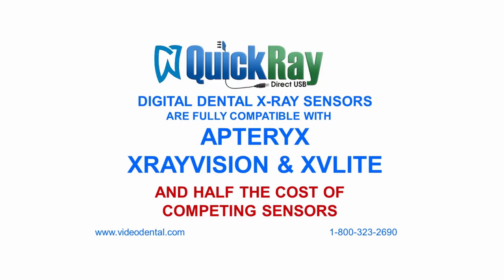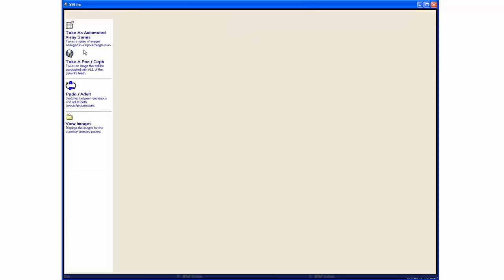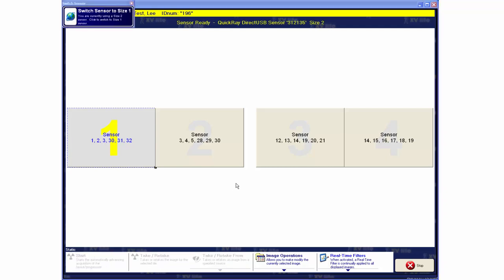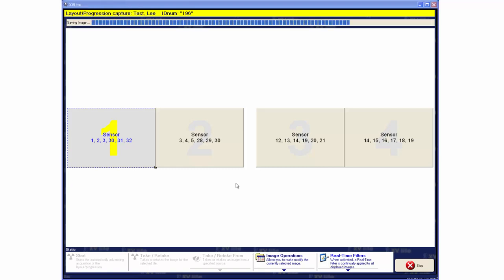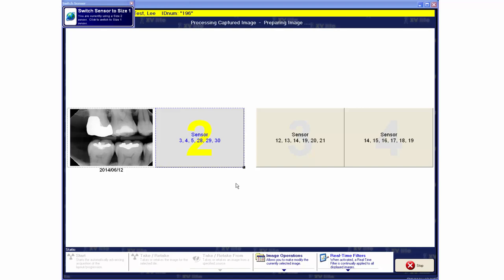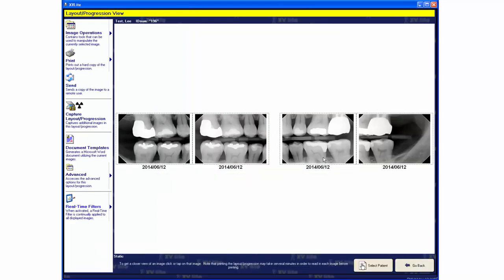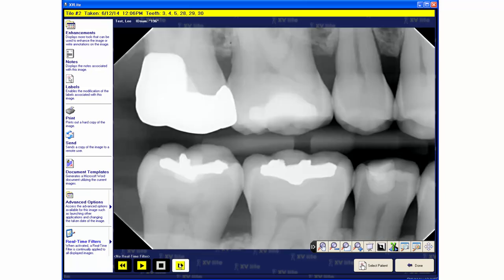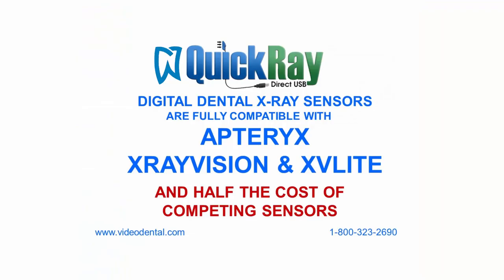QuickRay with Apteryx XRayVision and XVLite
Hi, This is Lee from video dental concepts demonstrating QuickRay dental X-ray sensors

with Apteryx XVLite imaging software

Choose a patient

Take an automated x-ray series

Choose an x-ray layout

the operator positions the QuickRay sensor in the
patient's mouth for the first X-ray

and triggers the x-ray generator.

the image is captured by QuickRay, enhanced, and displayed on screen by XVLite

the operator repositions the sensor
and captures the next image

which is displayed by QuickRay

After the 4 bitewing series is captured
the images are returned to XVLite
where they are saved on the patient
record in the XVLite database

The operator can then magnify each image

to learn more about image enhancements of XVLite,
please see our website at VideoDental.com